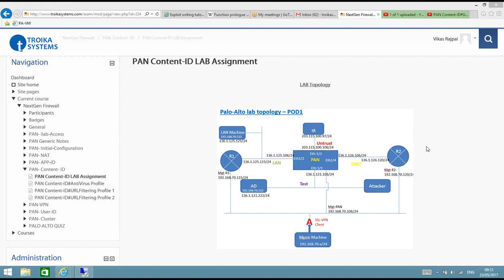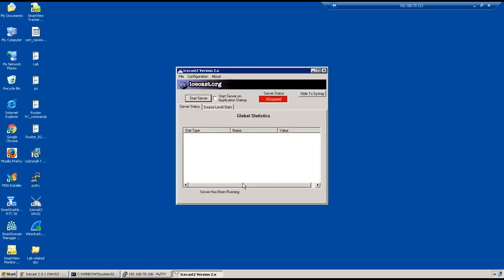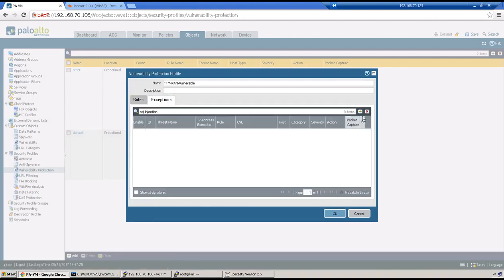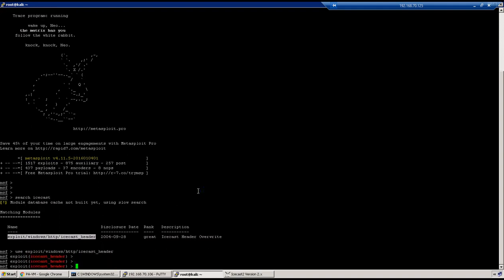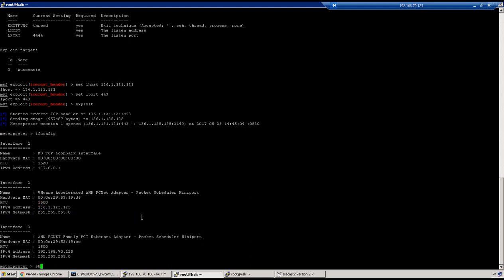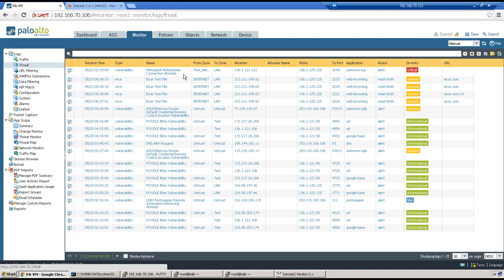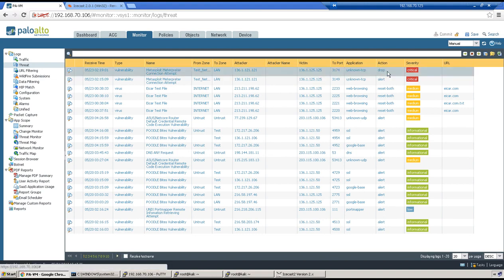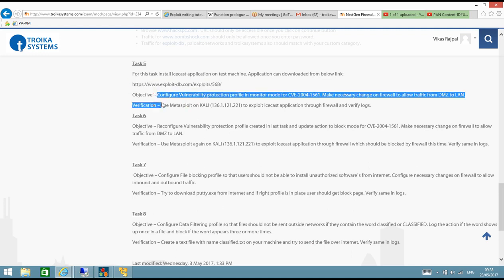PAN Content ID#Vulnerability Protection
PAN Content ID#Vulnerability Protefction, PALO ALTO Firewall